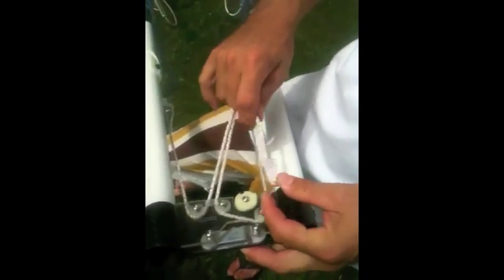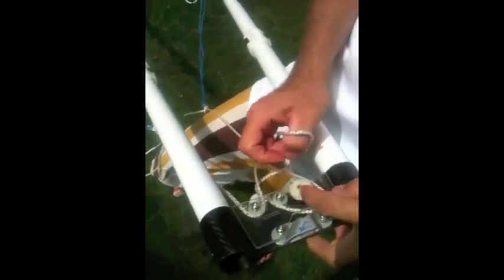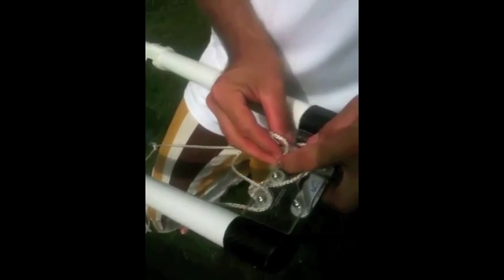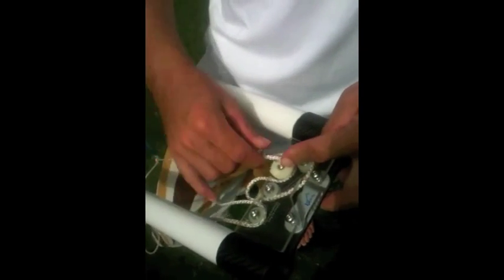North Sails Integrated Rig Technology Boom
Gonzalo Costa-Hoevel shows off a super-trick back-end on his North Sails Formula Boom that allows him to attach his adjustable outhaul without tying (or un-tying!) any knots.